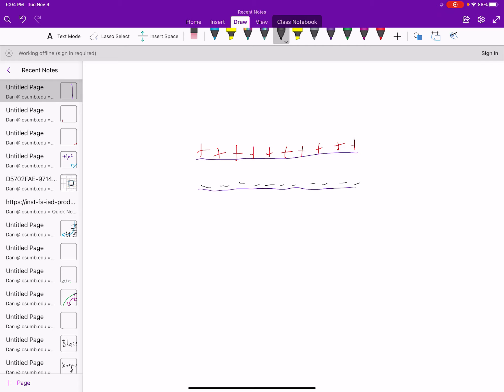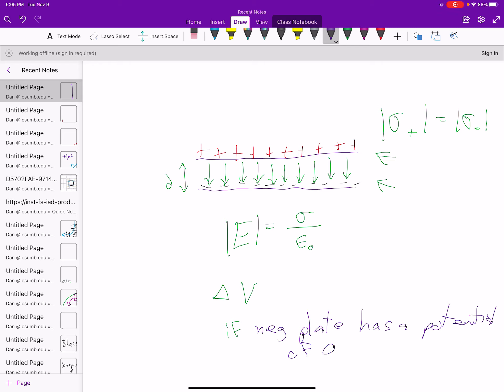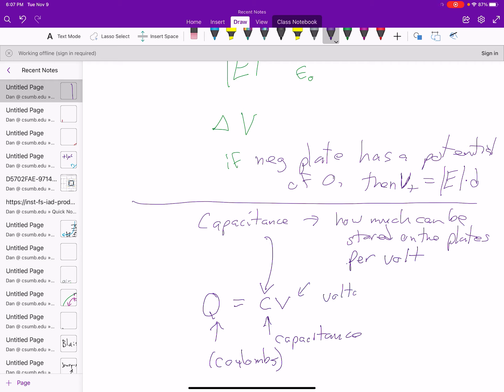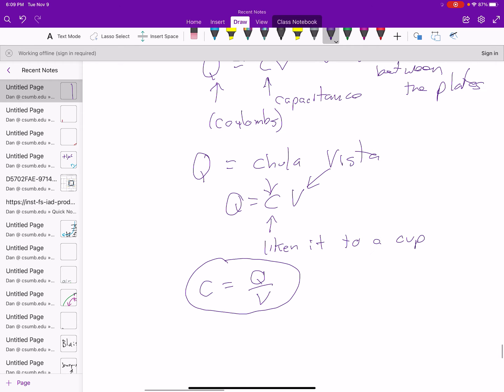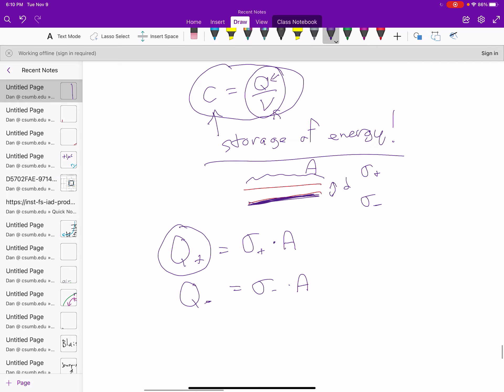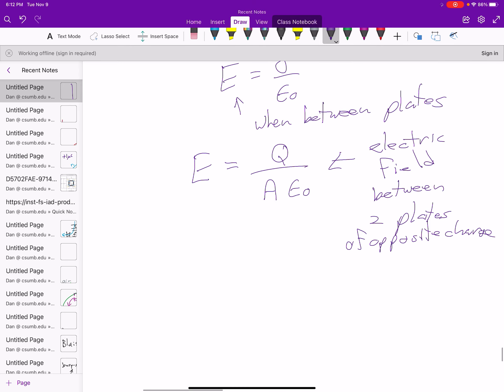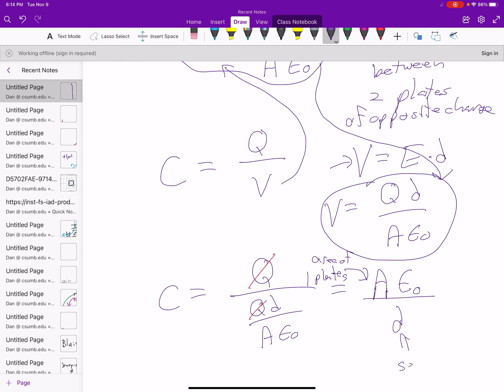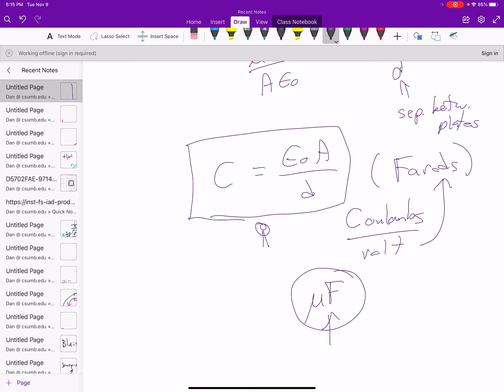Parallel plate capacitors